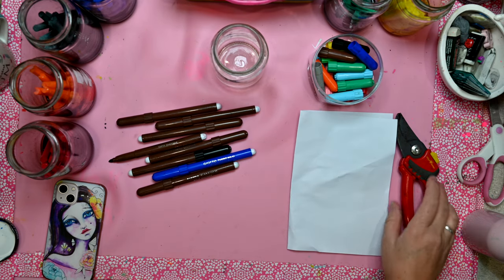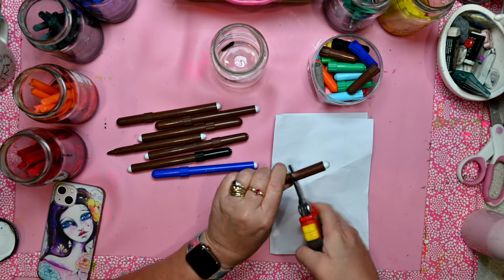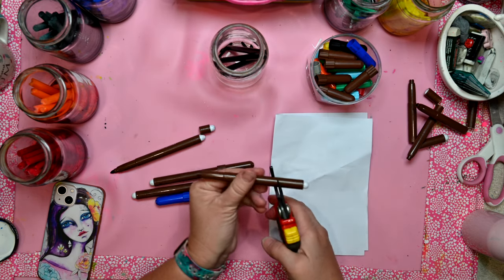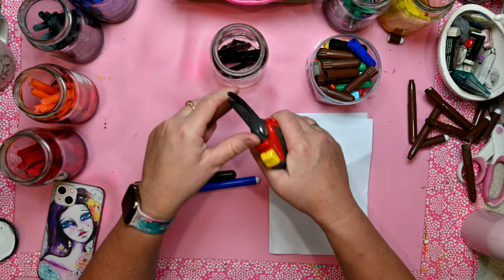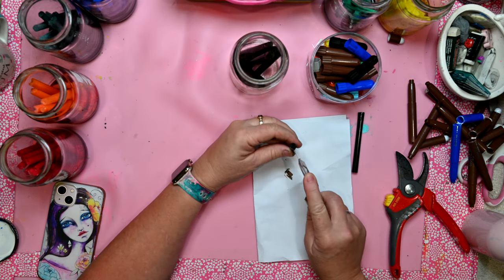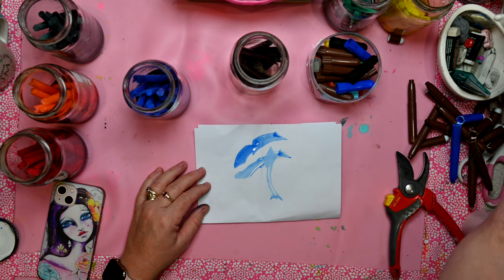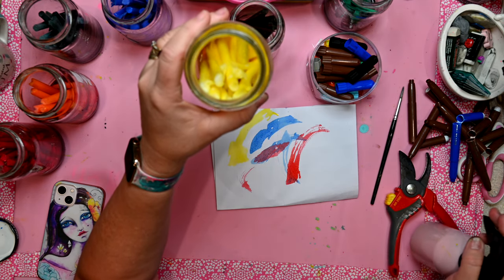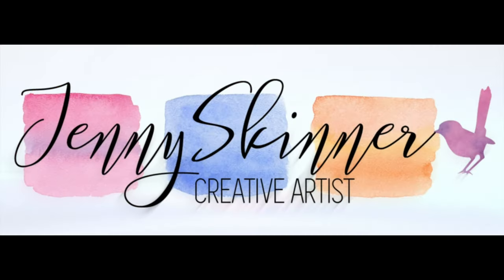Make your own Water Colour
This is just one of many way to make your own water colour. It involves some recycling that is great too!
The main ingredients are 'dead' (ie dried out) water based felt pens and water!
Incidental supplies include:
* something sharp to open the casings, I use garden pruners.
* small containers for your soaking your pens and or keeping your new water colour
* craft knife or similar if you want to open up the felt liner
All of that will make sense once you have watched the video.

I do this at least once a year, during the Christmas holidays,  after 'culling' all the 'dead' felt pens from my classroom. It is summer time here in Australia and I can dehydrate the liquid very rapidly, if I don't want to use the colour immediately.
I hope you enjoy this quick video, it is another simple 'Tip and Trick'. If you give it a try please let me know.
As always. Have Fun!!!
Jenny